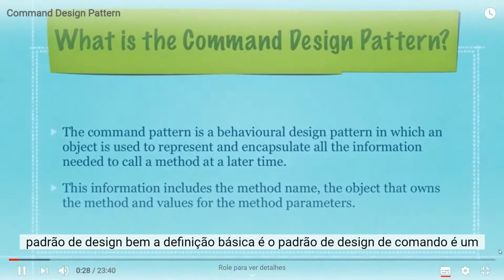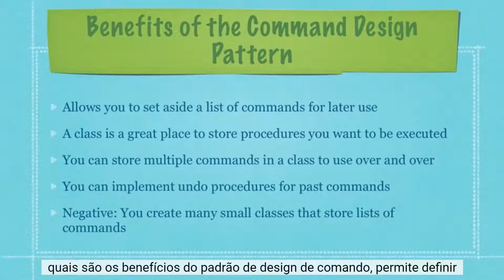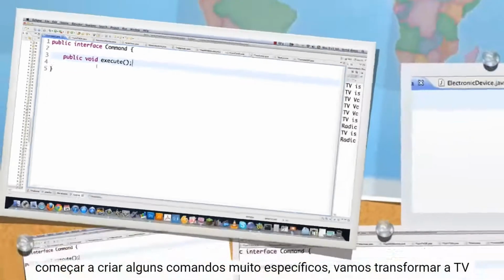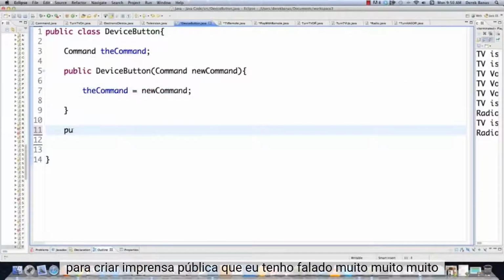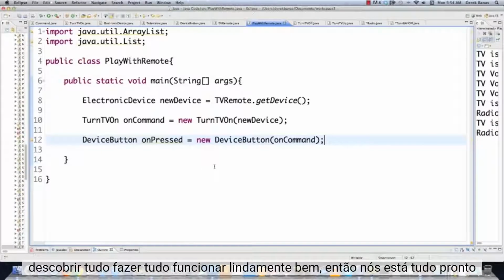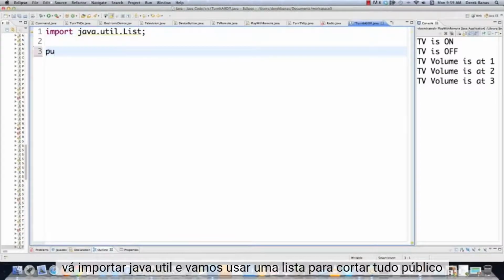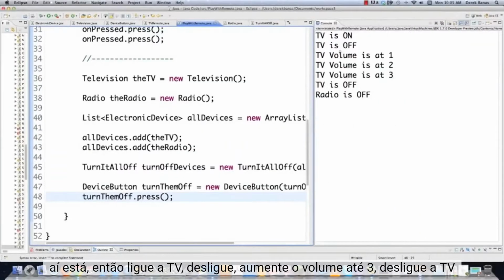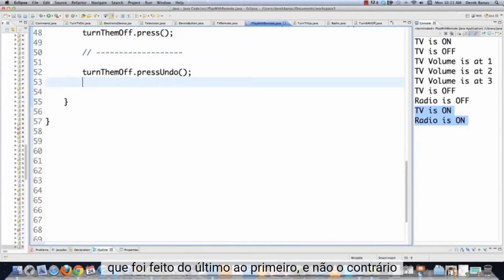4 2 command